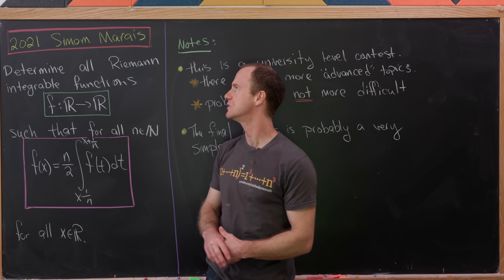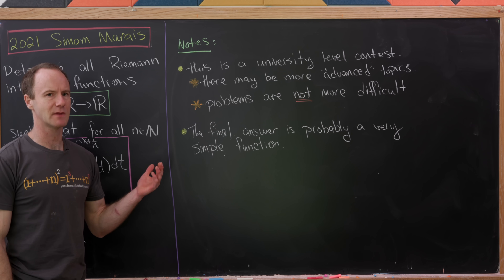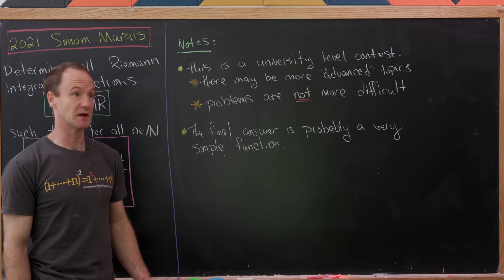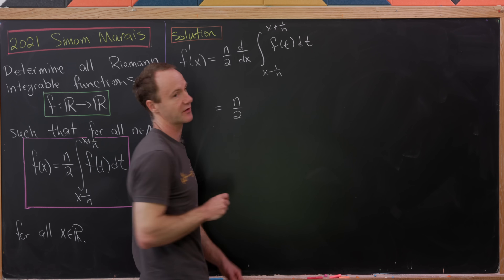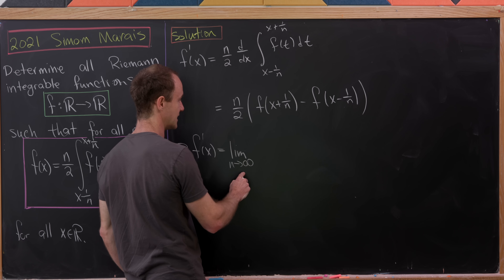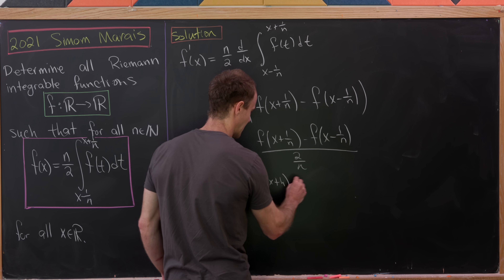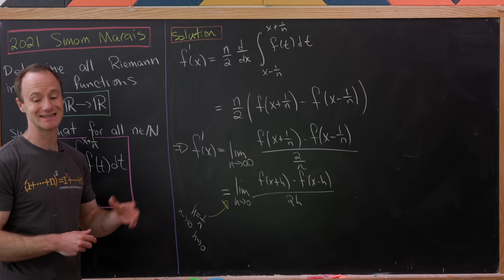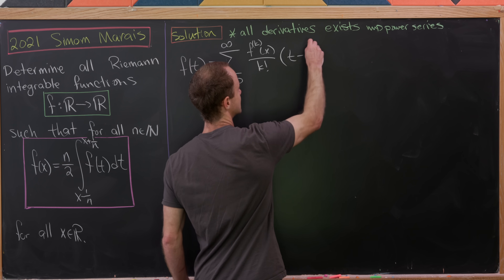which functions can be defined in terms of their integral?